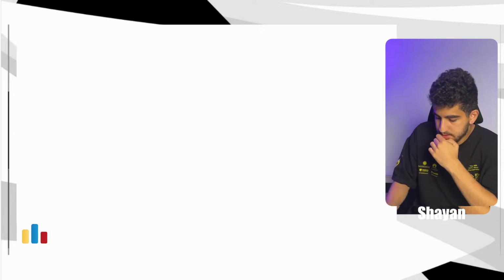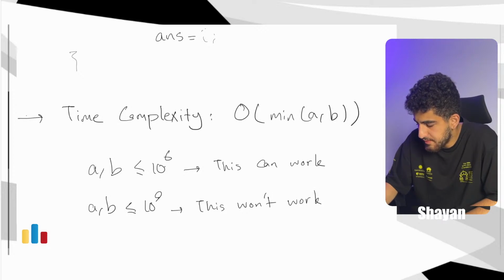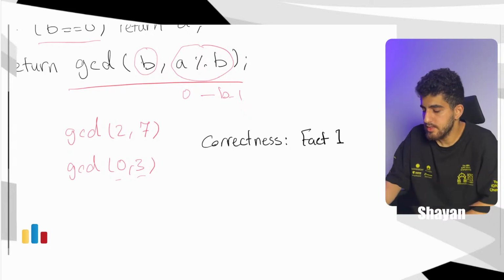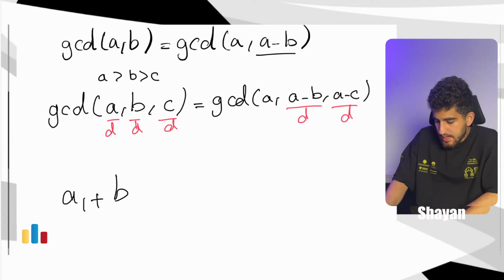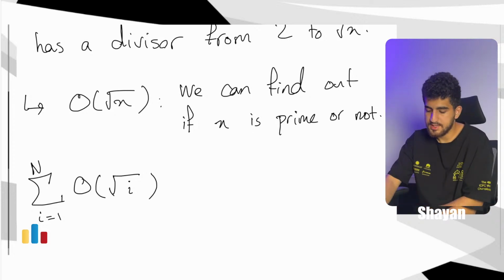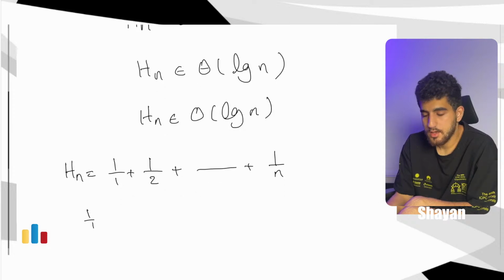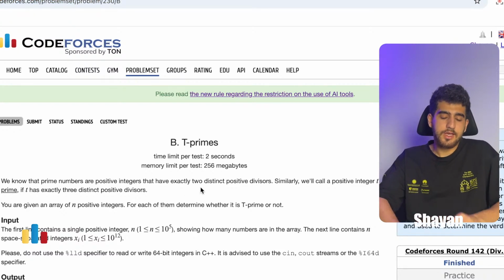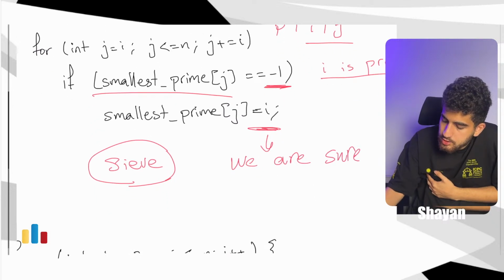Number Theory - Topic Stream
We start from the basics and move on to challenging topics in number theory!

0:00 Intro
2:25 Definition of GCD
6:46 Prove that gcd(a, b) = gcd(a - b, b)
17:08 Simple Algorithm to Calculate GCD
20:50 Extend the Fact to gcd(a, b) = gcd(a % b, b)
27:30 Prove that a % b is Less than a / 2
34:26 O(lg a) Algorithm to Calculate GCD
46:48 Solving 1458A from Codeforces
1:04:50 How to Find Prime Numbers in O(N)
1:08:42 Improving the Algorithm to O(N sqrt(N))
1:17:45 Sieve of Eratosthenes
1:29:13 Harmonic Series
1:50:55 Solving 230B from Codeforces
2:00:54 Find the Smallest Prime Factor with Sieve